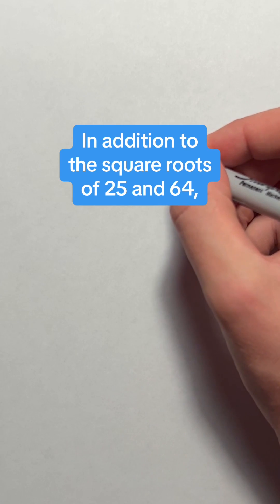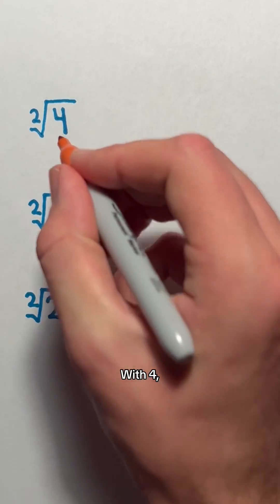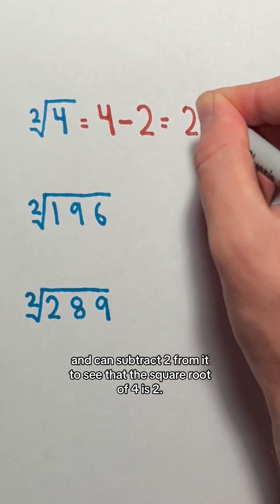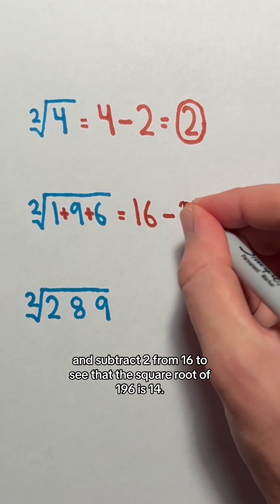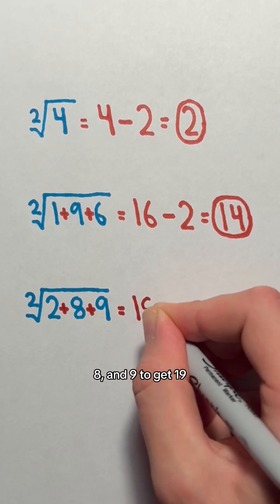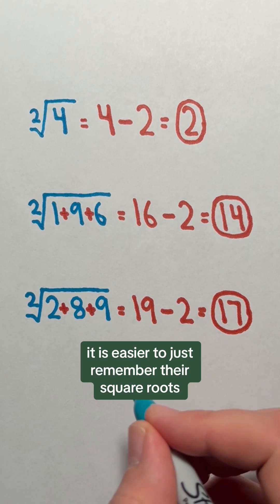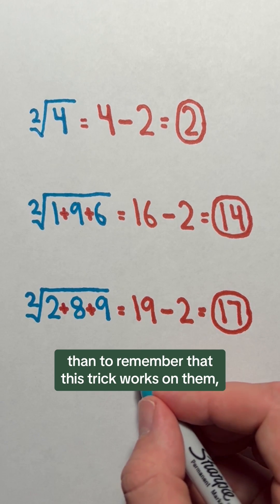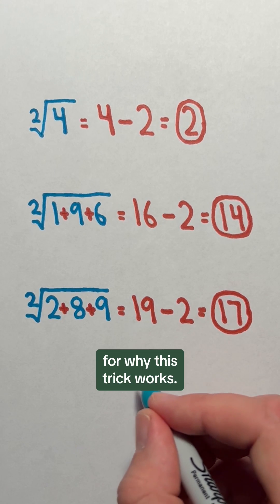Worst TikTok Math Tricks #3 Explanation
To sum it up, there really isn't much of a point for this math trick.